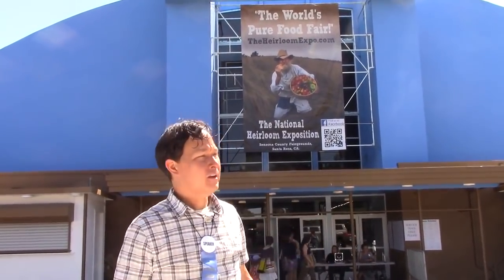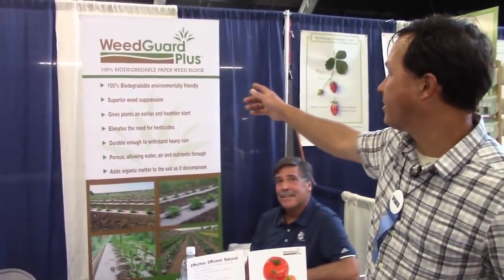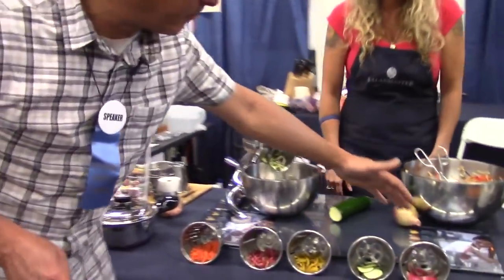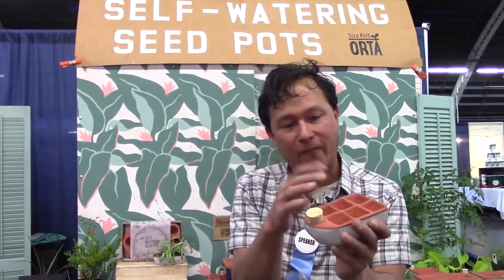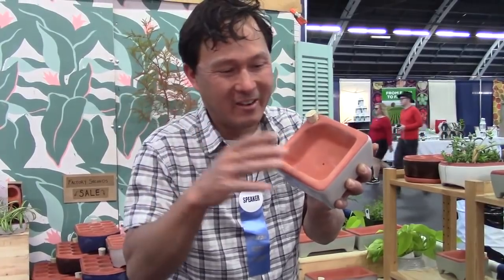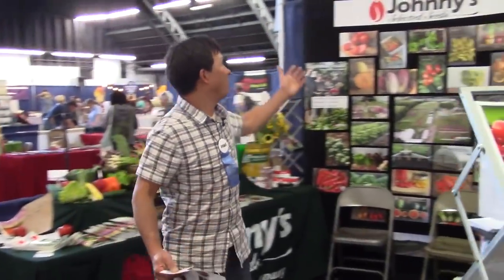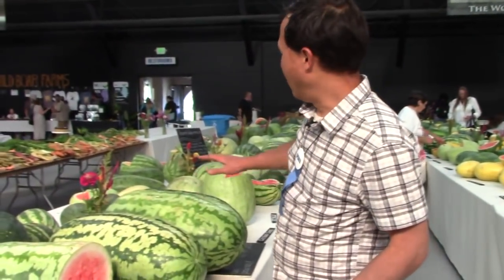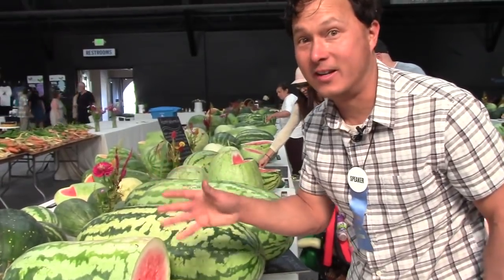2018 National Heirloom Expo Gardening Festival Tour & Review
shares with you what you missed at the 2018 National Heirloom Seed & Garden Expo that took place in Santa Rosa, California Sept 11-13, 2018.  The Heirloom Expo is also known as the World's Pure Food Fair as it is NON-GMO, and focused on diversity in heirloom fruits and vegtable crops.

In this episode, John shares with you what you missed at the 2018 National Heirloom Garden Expo Festival.

You will see many of the areas of the heirloom expo including the vendor area, the speaker area, the kid's area, and the main heirloom exhibition hall.

Jump to the following parts of this episode:
01:10 Buy a GYG Tee Shirt
01:35 Best Vendors at the Heirloom Expo
02:00 Seed Library of Los Angeles - Join or Start a local Seed Library
02:58 Weedguard Plus - biodegradable weed block paper to use as mulch
06:00 SaladMaster - Easily Prepare and Eat More Garden Fresh produce. Get a FREE $500 value Salad Master if you live in the Bay Area by hosting a salad master dinner in your home for 6+ people.
09:42 Orta Self Watering Seed Pots  - Start your seedlings in a self-watering USA made a ceramic pot.  New self-watering pot for microgreens
15:00 Johnny's Select Seeds - Hybrid and Heirloom Vegetable Seeds.  AAS winners for proven varieties.
18:00 School Garden Network - Non Profit Fundraiser to help put gardens in schools.
19:22 Grotopo - a free App that allows you to track the progress of plants in your garden
21:06 Crop Swapp App - Best Free App for iPhone or android to buyt, trade or sell your homegrown produce
23:35 Soil, Water and Air Testing for Aluminum - Alarming levels of Aluminum and other heavy metals  is now appearing in nature. Find out why and make government do testing and take action.
25:30 The Amazing Doctor Zymes - Organic non-persistant pesticide and fungicide for organic gardening. Enzyme Based.
29:50 Best Tumeric Powder, Soursop leaves, Graviola leaves, and papaya leaves from a biodynamic farm in Costa Rica
32:20 Solectrac - Electric Powered Tractor with more power than a diesel tractor without spewing out all the toxins over your crops.
33:56 Exotica Rare Fruit Tree Nursery
35:50 Southern Sun Farm in Escondido, California
37:00 Tour of Heirloom Expo Starts
37:07 Hall of flowers - tour of heirloom fruits and vegetables
38:35 Heirloom Watermelons
39:35 Heirloom Carrots / Purple Carrots
42:20 Heirloom Beets
43:48 Heirloom Pepper Display
44:50 California Rare Fruit Growers
45:20 Heirloom Tomato Display
46:14 Heirloom Peppers, Watermelon Cake, Winter Squashes
47:25 Garden Courtyard and Malibu Compost
48:55 Round Table Hall- Small Group Learning
49:45 Kids pavilion - Teach kids about growing food and real food
50:50 Pollinator Posse - teaching kids about the importance of pollinators and free craft projects for kids at expo.
52:50 Heirloom Seed Swap
53:15 Squash and Watermelon  labyrinth
53:40 Heirloom expo is non-profit all proceeds support school gardens
54:00 Panel Discussions - Learn from many people
54:50 Main Speaker Hall - one speaker each hour
55:20 Heirloom Seeded Watermelons for $5
56:40 Video Bomb with the Urban Gardener
58:50 Final Comments and Summary